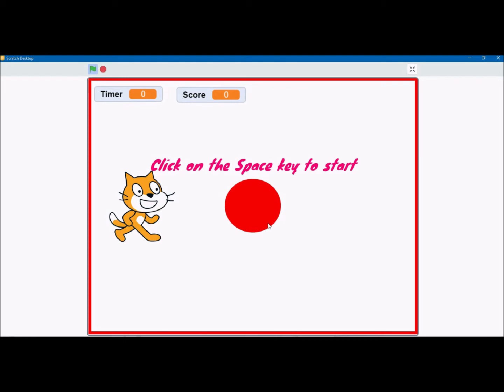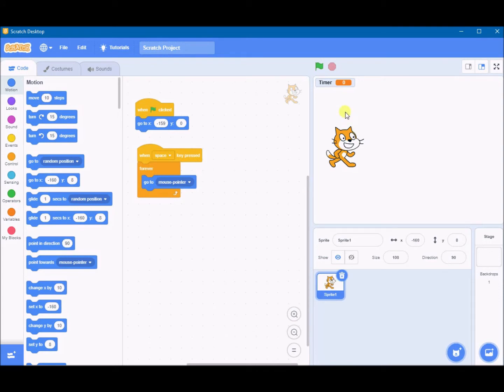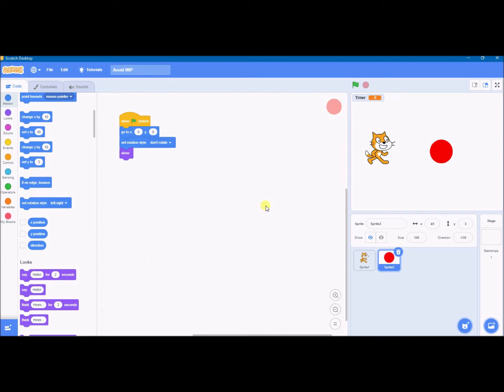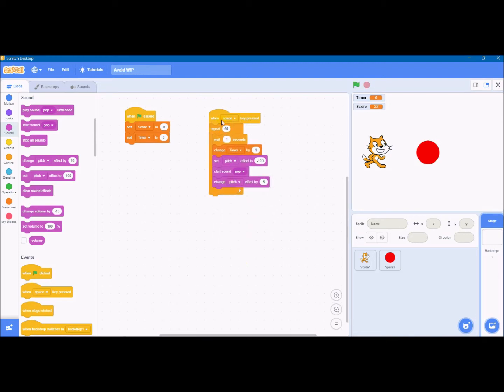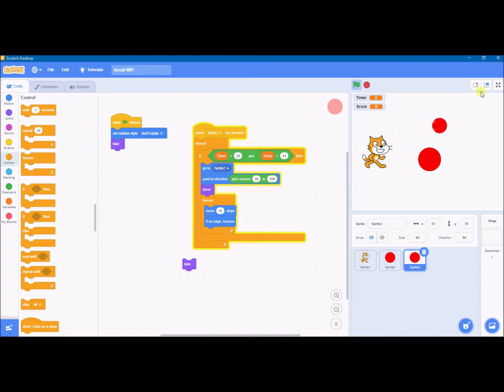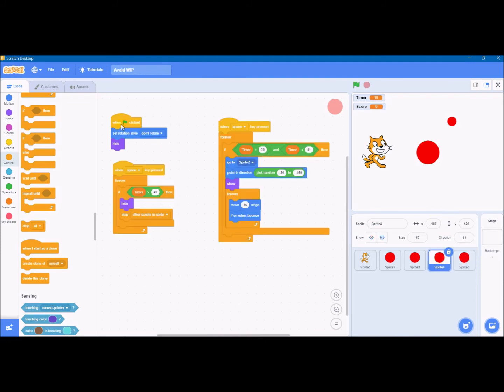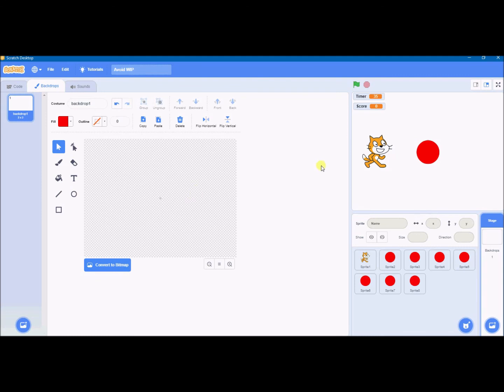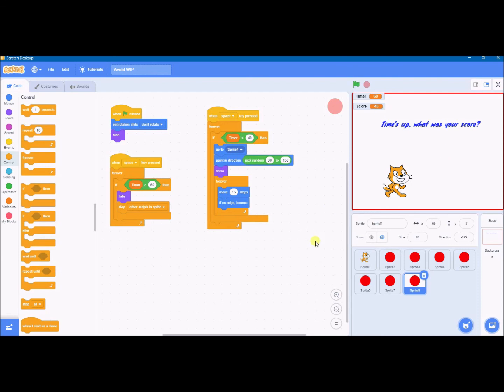ComputerXplorers Scratch Tutorial 3 - Avoid the red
This is a tutorial from ComputerXplorers West Surrey explaining how to make a video game in Scratch